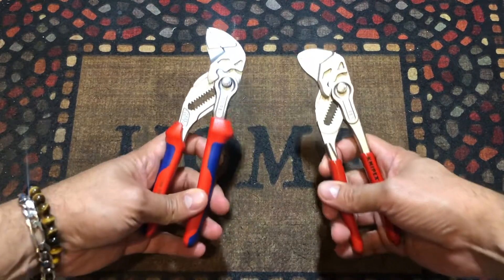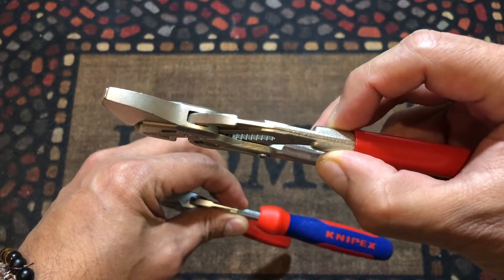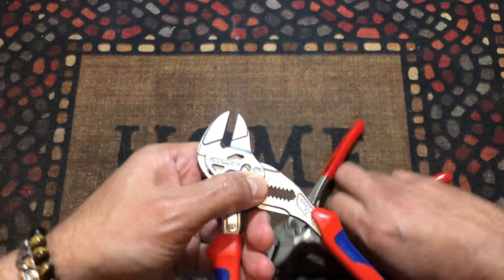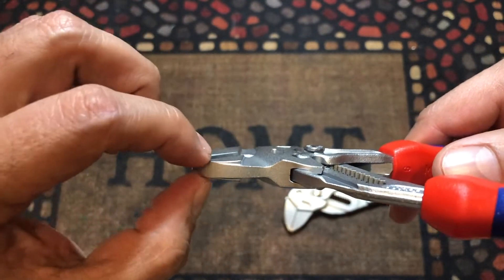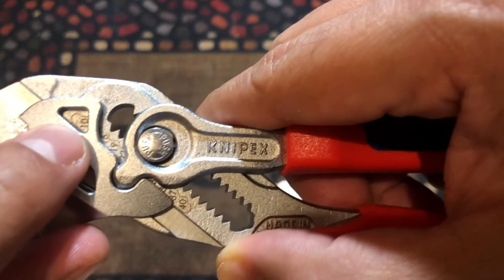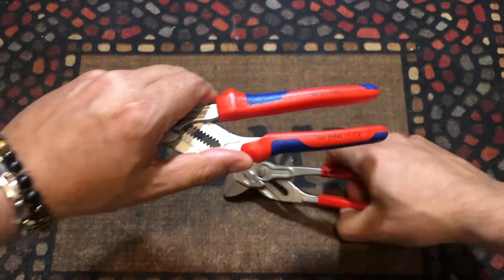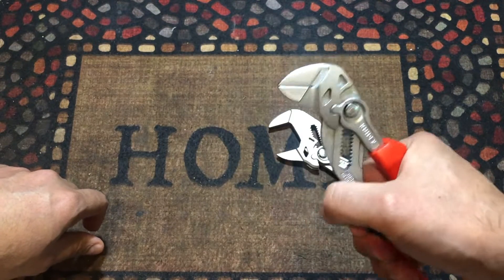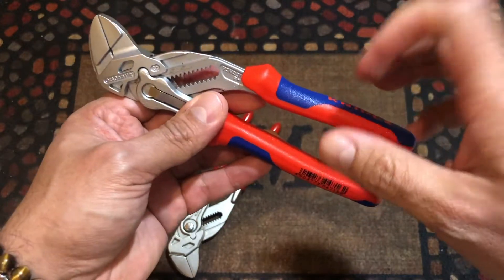Knipex new update adjustable pliers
new update(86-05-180) vs old (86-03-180) adjustable pliers